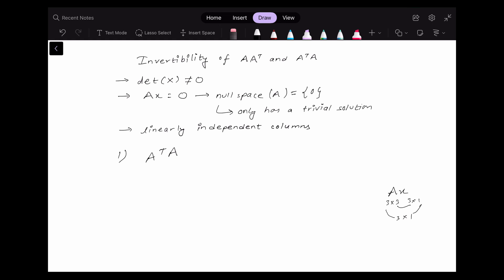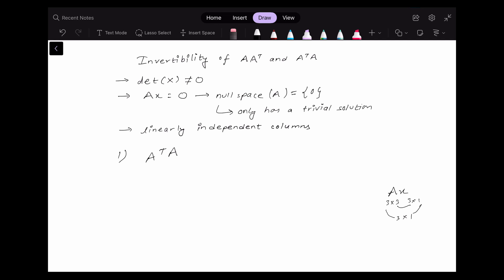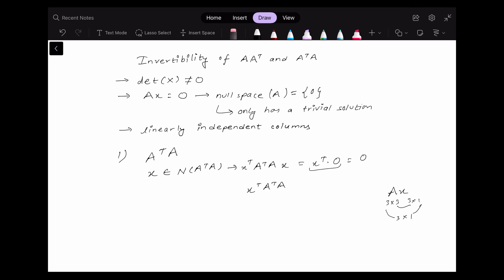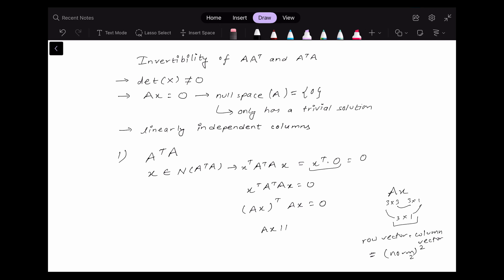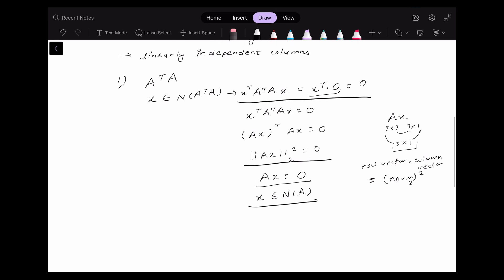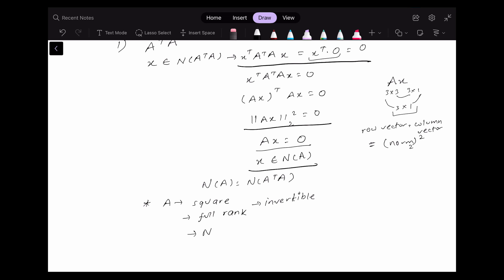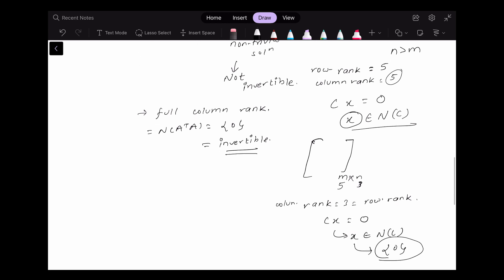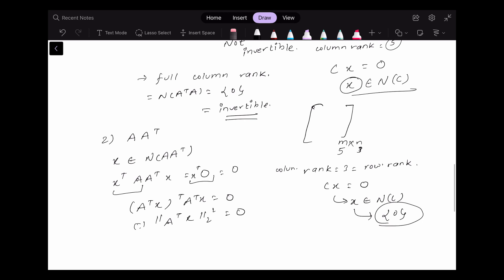Rectangular matrix and Invertibility of A^TA and AA^T (Basic Linear Algebra for SVD)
Here I present a simple discussion regarding invertibility of A^TA and AA^T. I will be uploading stuffs regarding basic algebra which will be helpful to understand the fundamentals of PCA (SVD) which I will covering in this channel shortly.